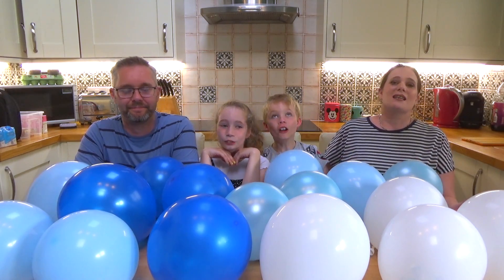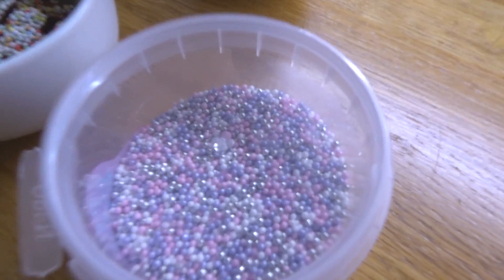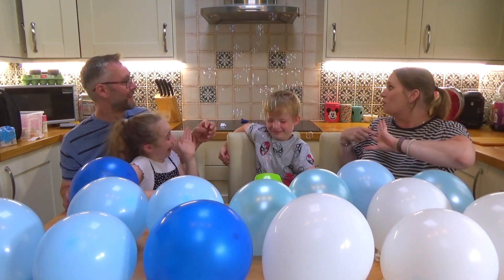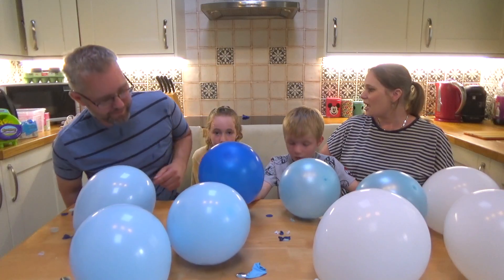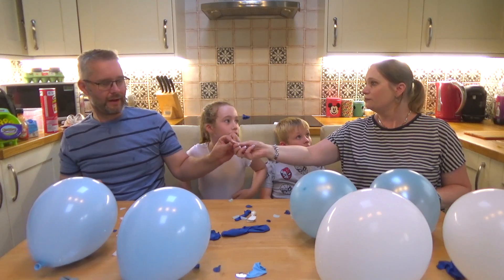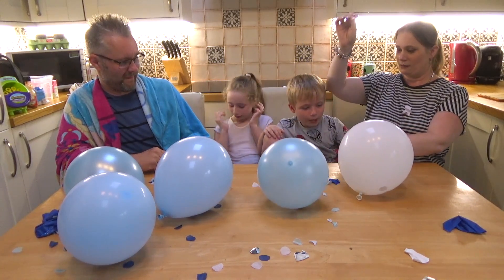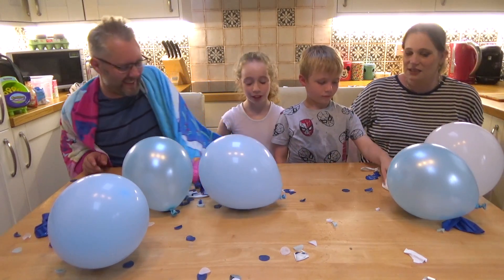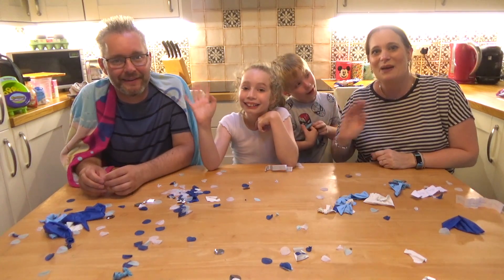THE GAZILLION BUBBLE BALLOON CHALLENGE.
Thank you to our friends at Funrise Toys for sending us these amazing Gazllion Bubbles sets.

You can purchase these sets from John Lewis.

DollyD TV is a Family team. We love toys, we love anything glittery and generally anything cute and yummy, but especially My Little Pony, Lalaloopsy and Shopkins.

Just a quick note  - we love people commenting on our videos, please remember Isabella is only 9  and Spencer is 7 they do read the comments, if you leave nasty or unpleasant comments I'm afraid I will have to delete these. Thank you!

Credits.

Background